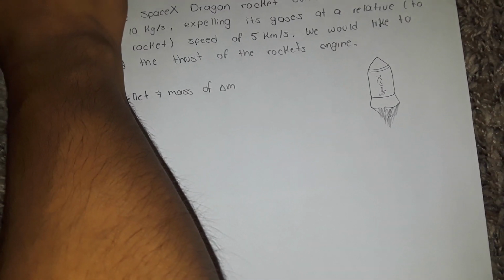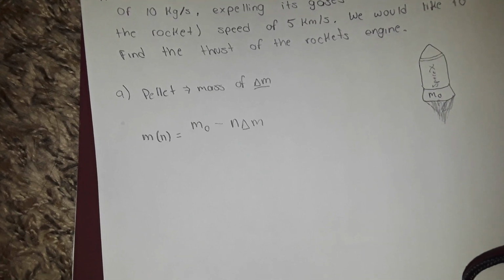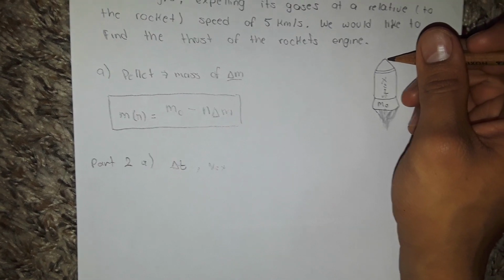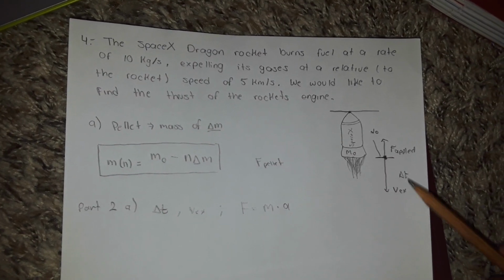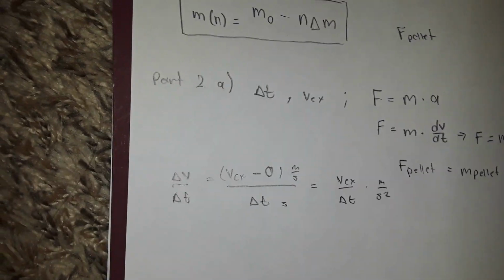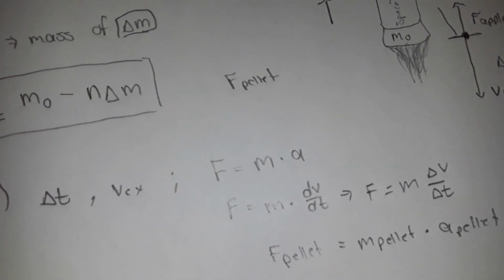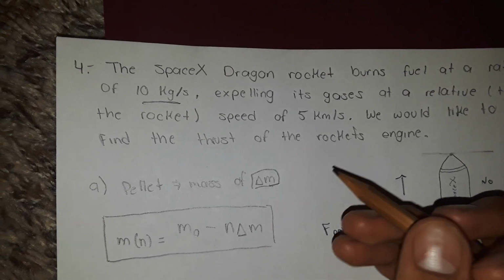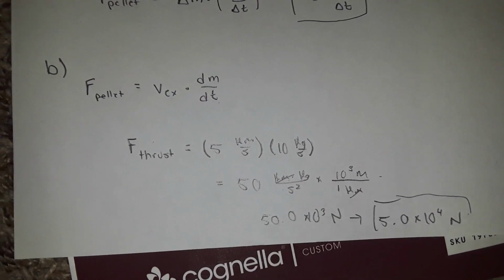Phys2500. HW8, Problem 4